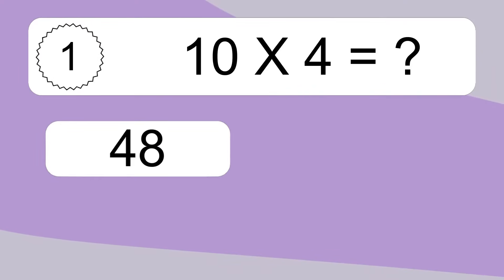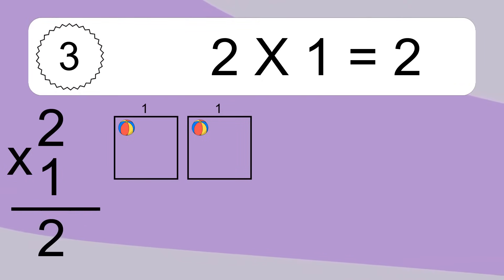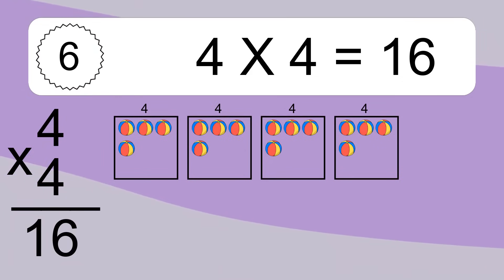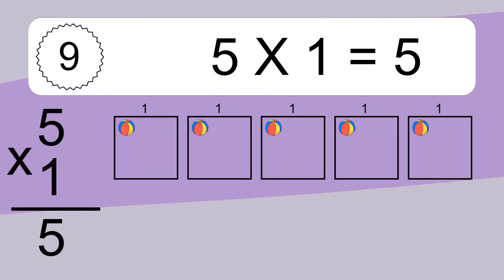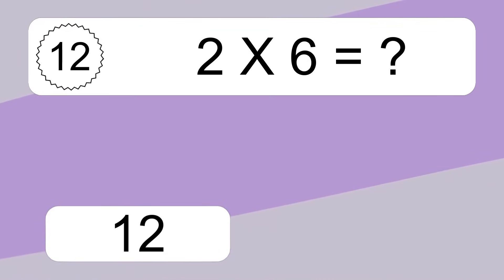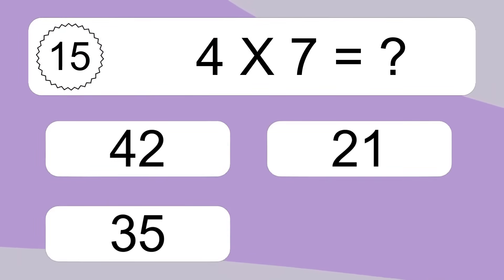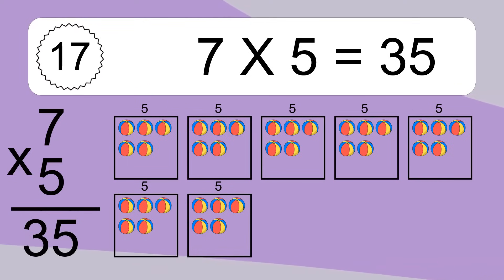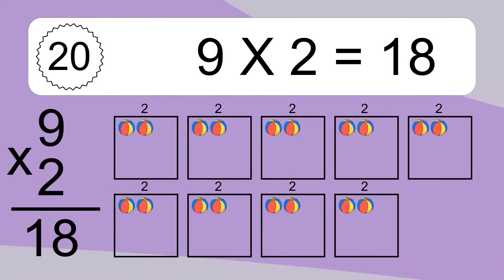20 Multiplication Quiz Exercises for Kids